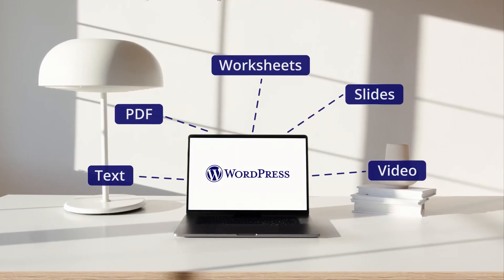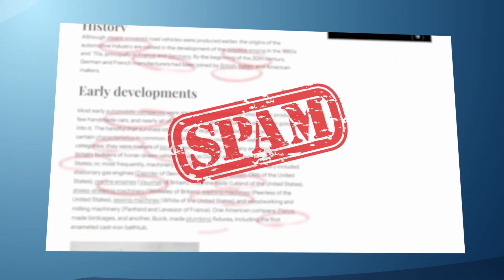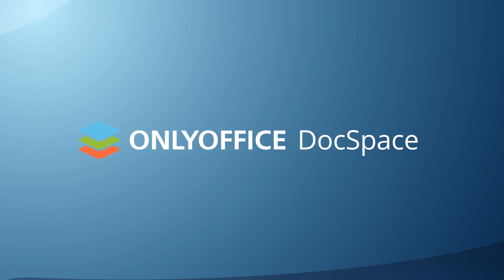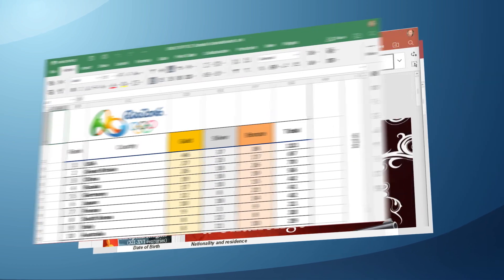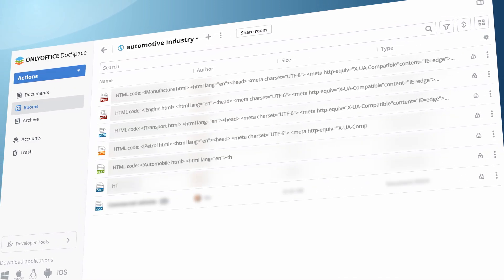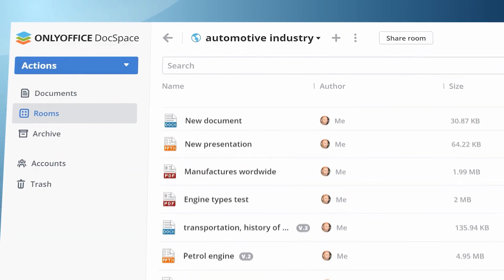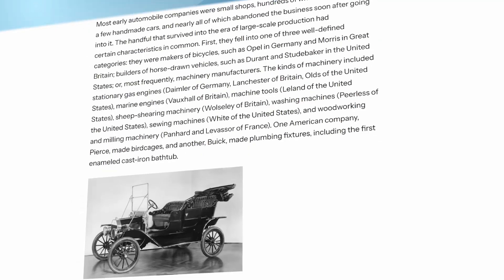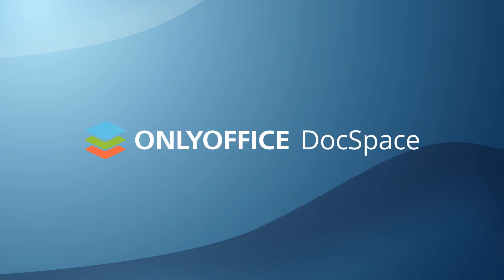Integration of DocSpace and WordPress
Why integrate DocSpace with your WordPress based website?🚀

✅ Embed any files and folders
✅ Share text, sheets, slides, and PDF
✅ Forget messy blog articles with tons of hyperlinks
✅ Gain website visibility on Google and other search engines